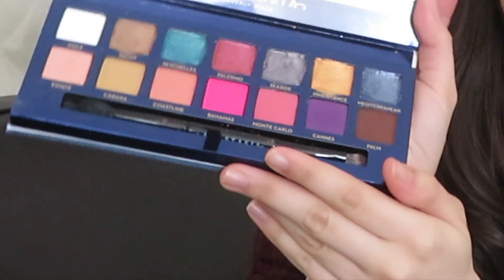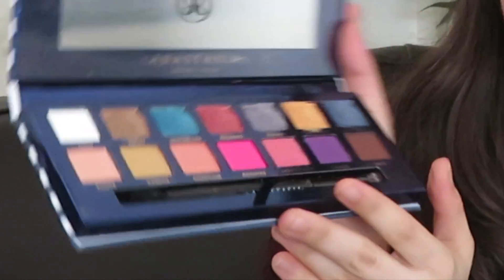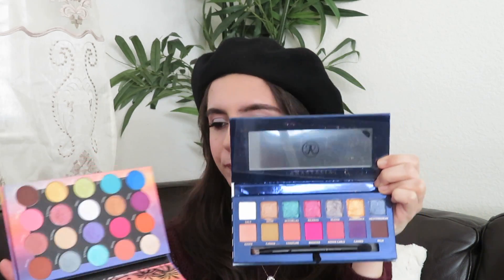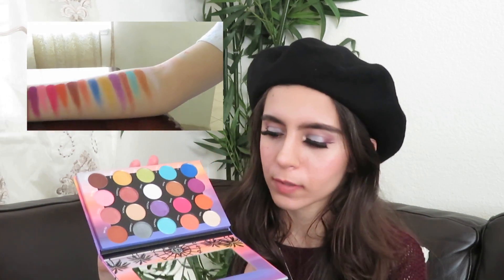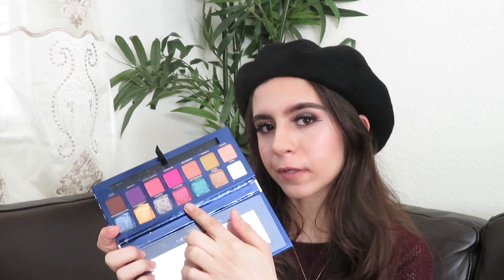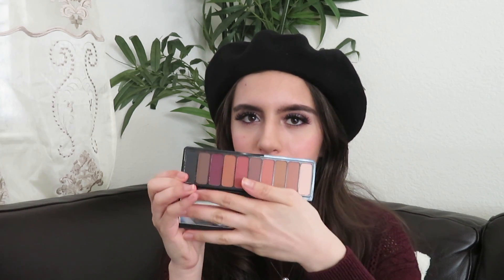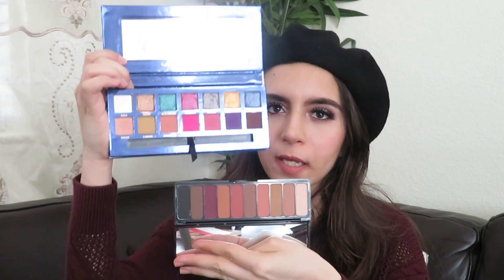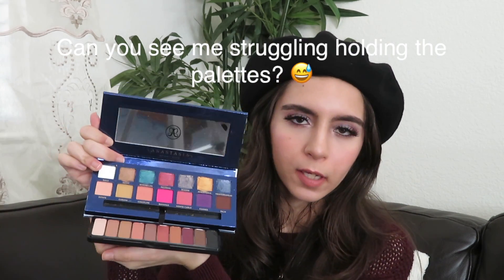Anastasia Beverly Hills Riviera Palette Review + Dupes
Hi everyone!!

Today's video is me giving you my thoughts on the new Anastasia Beverly Hills Riviera palette. Continue to watch to see whether or not I recommend this palette.

Products Mentioned:
Anastasia Beverly Hills Riviera palette
Bh Cosmetics Festival Weekend palette
Elf Mad for Matte Summer Breeze palette

On My Face:
Elf Cosmetics Illuminating Primer Mist
Elf Cosmetics Dewy Setting Mist
Anastasia Beverly Hill Riviera palette
Peri Pera Peach Color Corrector
Makeup Revolution Conceal and Define Concealer in C1
No7 Perfect Light Pressed Powder in Translucent
No7 Perfect Light Loose Powder in Translucent
BareMinerals Matte Loose Foundation in Fairly Light
March Jacobs Beauty O!Mega Bronzer in Tan-tastic
Anastasia Beverly Hills Blush Trio in Pink Passion
Wet n Wild Highlighter in Blossom Glow
Elf Cosmetics Lock on Liner and Brow Cream in Expresso
Kylie Cosmetics Lip Liner in Candy K
Tarte Cosmetics Lip Paint in Birthday Suit